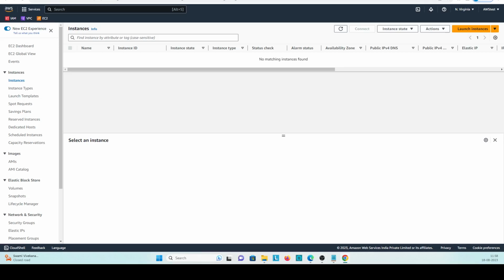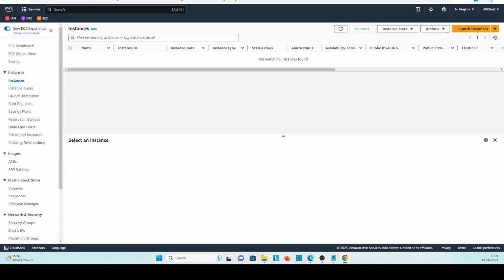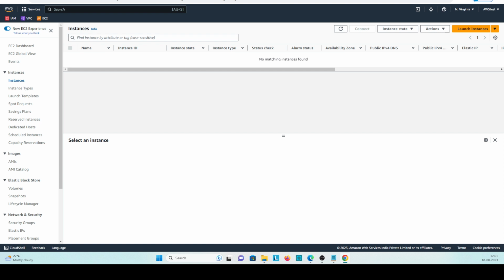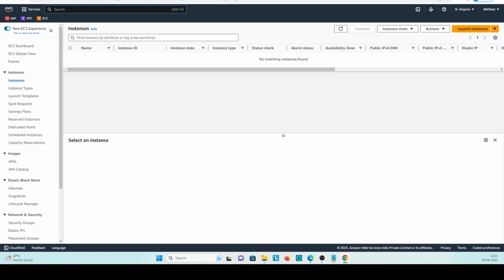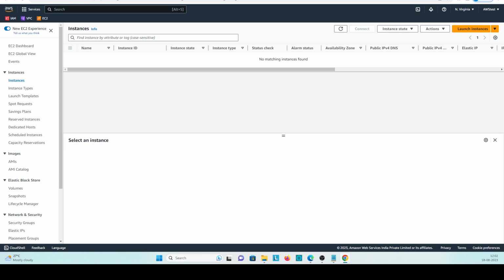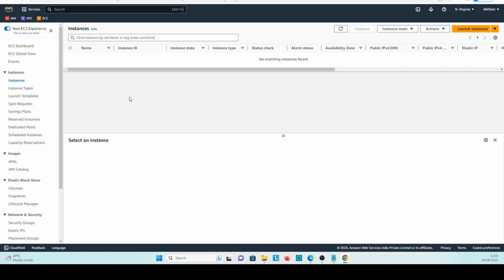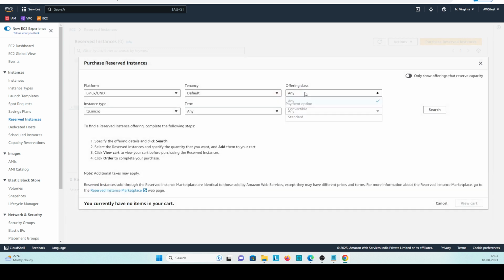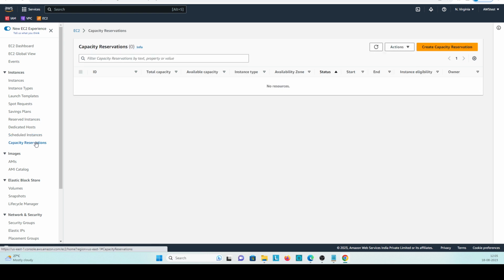On Demand,Spot and reserve Instace